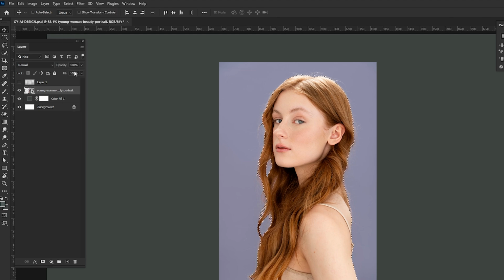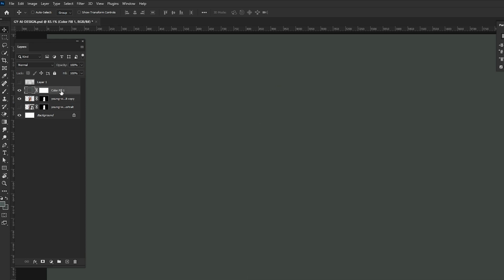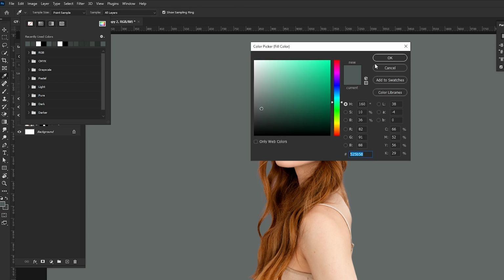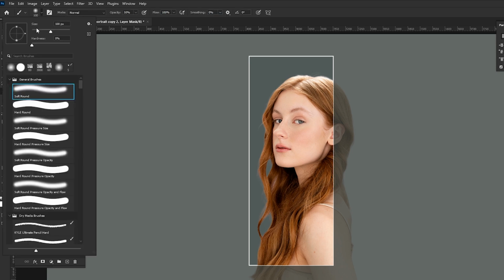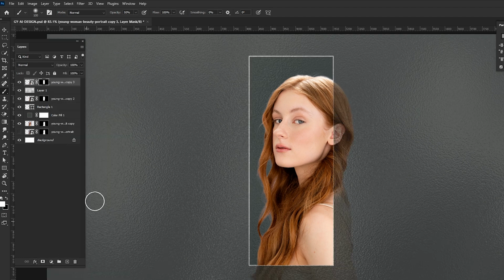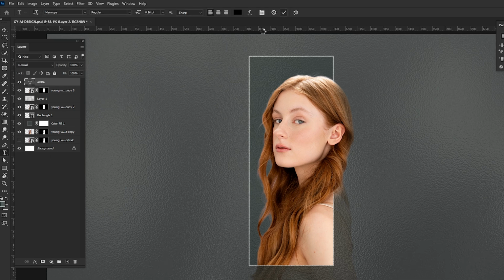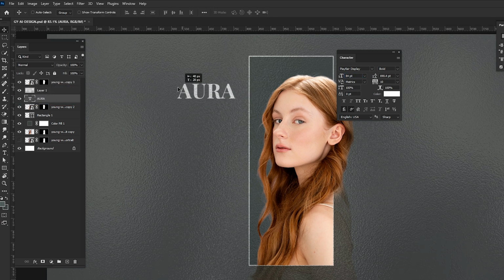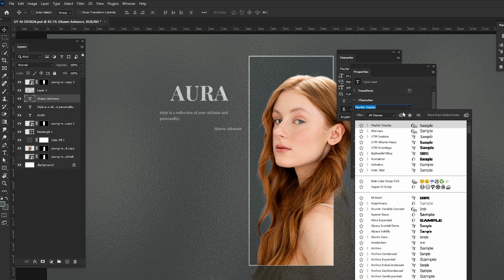How to create Minimal portrait poster in Adobe Photoshop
Today I'm going to show you How to create Minimal portrait poster in Adobe Photoshop